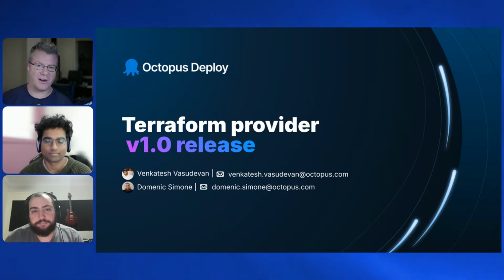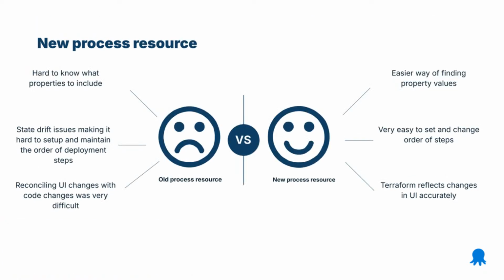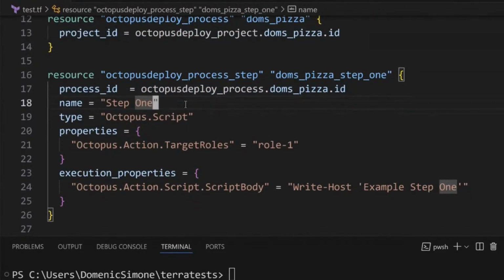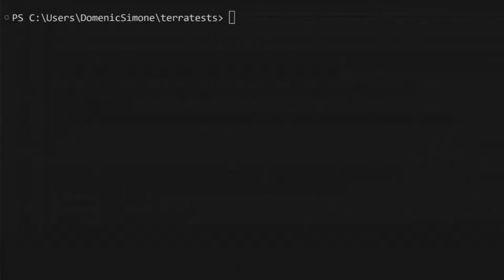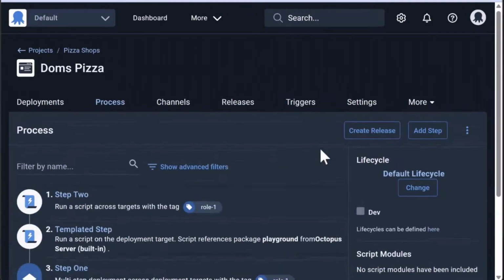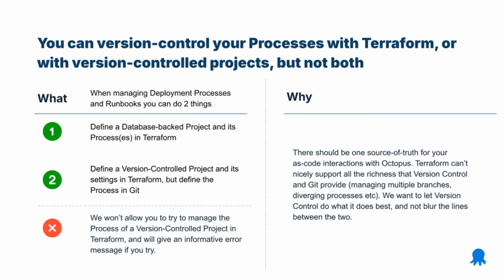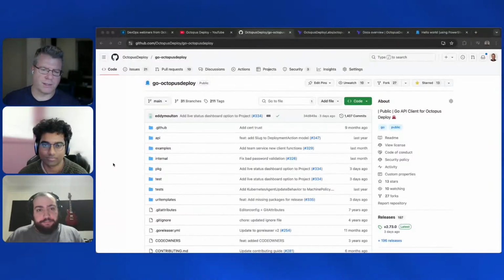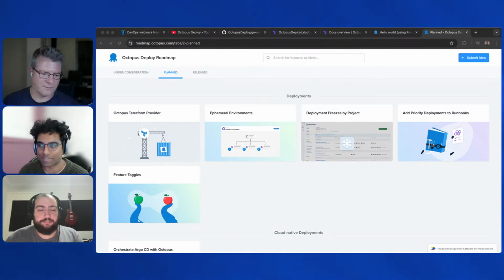Introducing the improved Octopus Terraform Provider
Join us for a webinar introducing the improved Octopus Terraform Provider. The new provider lets any team member manage their Octopus instance with Terraform through code. This makes it easier for platform engineers to standardize deployment pipelines and for infrastructure engineers to manage Octopus alongside other infrastructure tools.

Learn how to:
- Create more resources with the provider’s expanded coverage of Octopus resources.
- Manage deployment processes more easily with our new and improved deployment process resource.
- Apply the best use cases for the provider with updated documentation.
- Tune in to see the Octopus Terraform Provider in action, learn how to use the updated features, and ask your questions live.

Speaker(s):
Venkatesh Vasudevan, Product Manager at Octopus Deploy